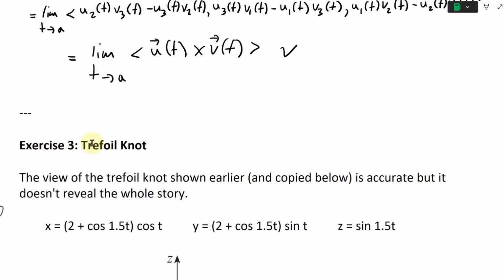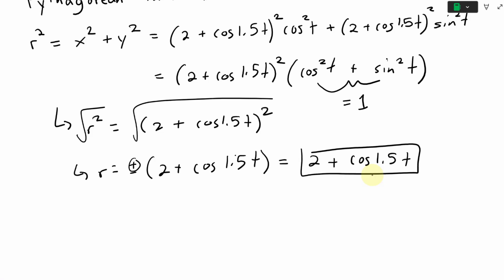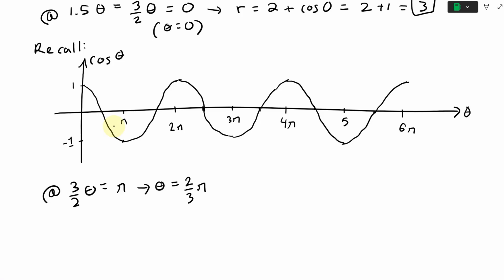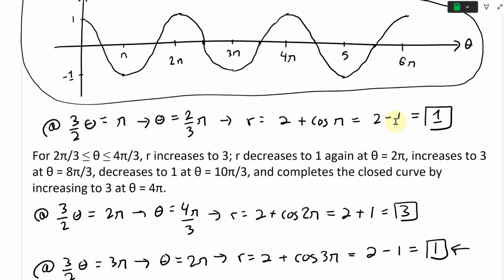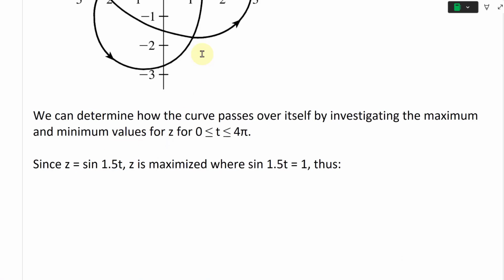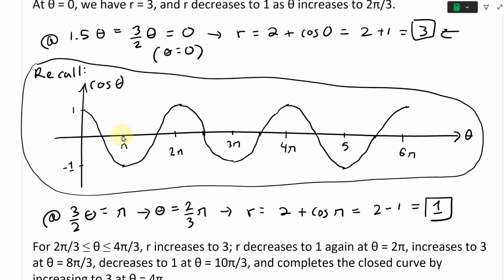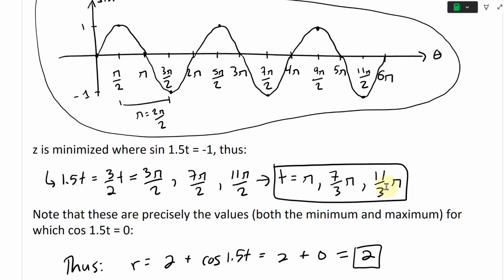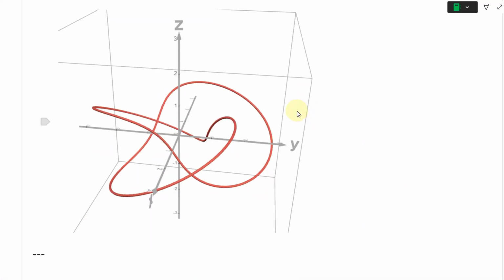Exercise 3: Manually Graphing the Projection of the Trefoil Knot onto the xy-Plane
In this video I manually (and painstakingly) plot an approximation of the projection of the 3D trefoil knot onto the xy-plane. I begin by converting the parametric equations of the trefoil knot into polar coordinates, and then find the values where it is max and minimum until the projection repeats itself. I then determine the min and max of the z values, and use this to determine where the projection overlaps at each intersection point. I then compare my manual graph with the computer-drawn one, and my approximation leaves out the 3 inflection points. I also plot the trefoil knot in 3D using the amazing GeoGebra graphing calculator as well as the new Desmos' graphing calculator.

Timestamps:

- Exercise 3: Trefoil Knot: 0:00
- Solution: Projection of the curve onto the xy-plane: 2:41
- Converting to polar coordinates: 3:27
- Polar equation for the projection onto the xy-plane: 10:37
- Obtaining minimum and maximum values of r for various angles until we rotate back to the starting point: 11:11
- Manually graphing an approximate projection on the xy-plane: 23:09
- Determining how the curve overlaps by finding the minimum and maximum values of z. Initially finding max values: 28:52
  - Minimum values for z: 35:45
  - Minimum and maximum values for z occurs at r = 2: 38:50
- Comparing max and min values of z at intersection points to determine overlap: 41:06
- Computer-drawn graphs of the Trefoil knot and its projection, which has inflection points: 45:39
- Graphing the trefoil knot in GeoGebra: 48:15
- Using Grok AI to plot a tube around the trefoil knot 48:35
- Plotting in Desmos' new 3D graphing calculator: 49:41